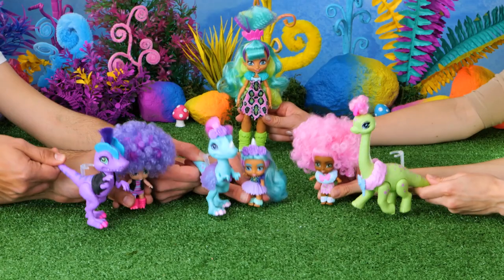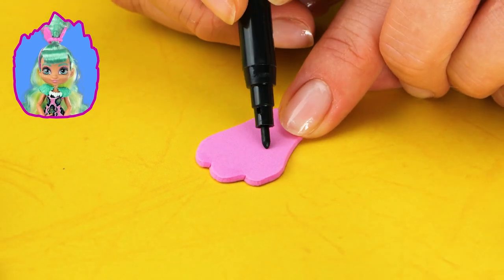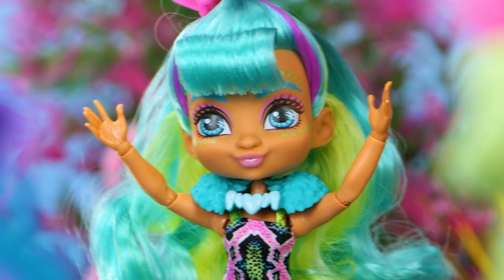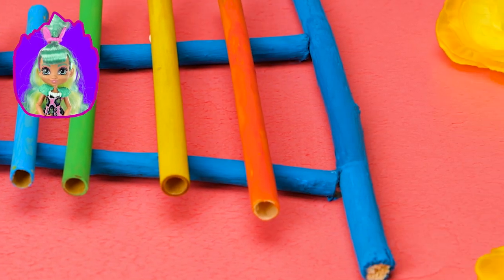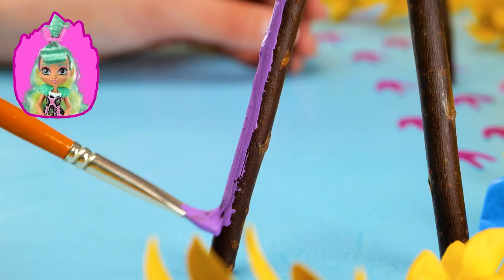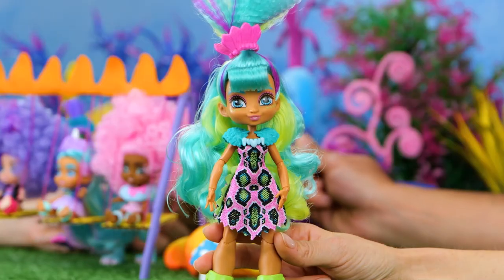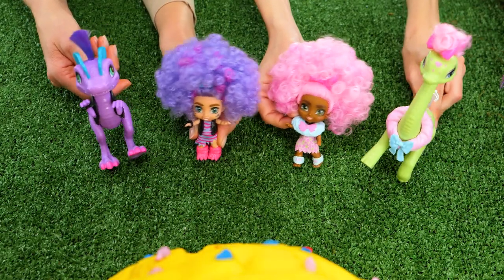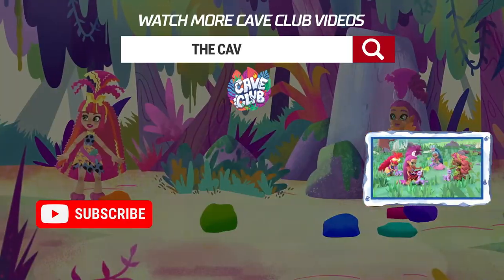DINO SCHOOL! Tots & Dinos DIY 🦕🦖 Games, Instruments, & More! | 5-Minute Crafts | @Cave Club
Rockelle is taking the tots and their Dino buddies to school! Riding school that is! They'll create some fun games and activities to learn how to become expert dino riders!

About Cave Club:
The prehistoric world of Cave Club ignites every girl’s sense of wonder and adventure, encouraging them to never stop exploring. Meet the first BFFs who are about to make history! Enter a land of adventure, exploration, and yes — even dinosaurs!

Roaralai: She is the world’s first adventurer, raised by saber-toothed tigers, she embodies many positive cat-like traits—she’s fearless, loyal, stealthy, curious, and always up for a challenge.

Emberly: She has a fearlessness, eagerness, and inventive spirit that allows her to jump headfirst into any new situation.

Fernessa: As the world’s first botanist (and the first person to use the word “botanist!”) Fernessa has a deeply nurturing side that not only drives her passion for plants and animals, but also her own friendships.

Tella: By using her crystal Tella-scope, Tella is able to not only get a closer look at far-away things but can also see things that are, like, really far away. We’re talking millions of years away, where she sees future things like social media and rainbow bagels!

Slate: As Tella’s twin brother, Slate was born with the amazing ability to translate his sister’s “Tella-visions” into a drawing or painting. He also has a photographic memory, so when he’s not helping bring her Tella-visions to life, he’s covering the walls of the Cave Club with murals, or drawing sketches on his tablet that flow from his mind like lava.